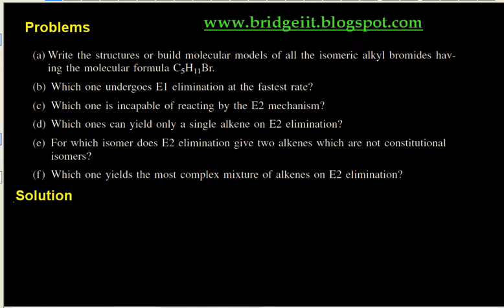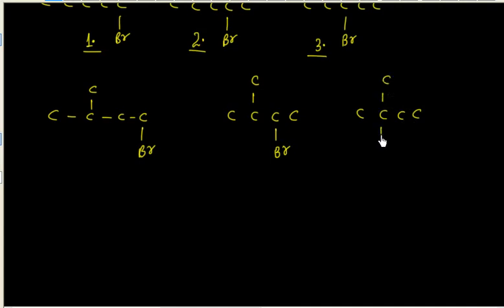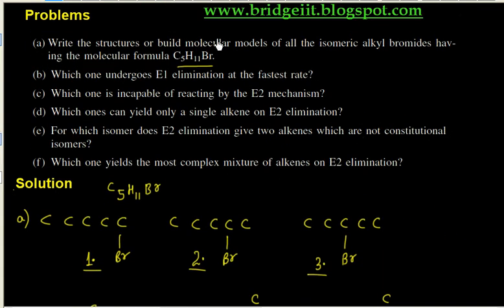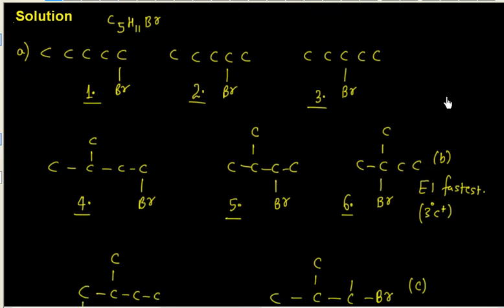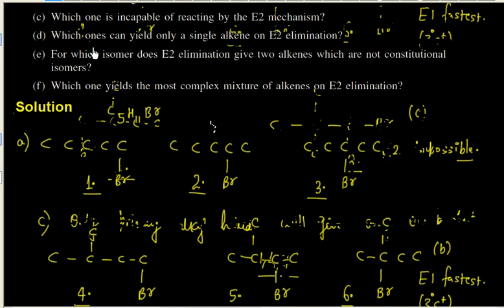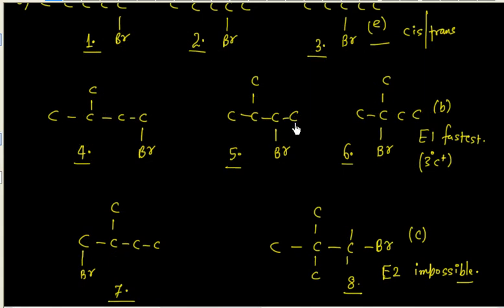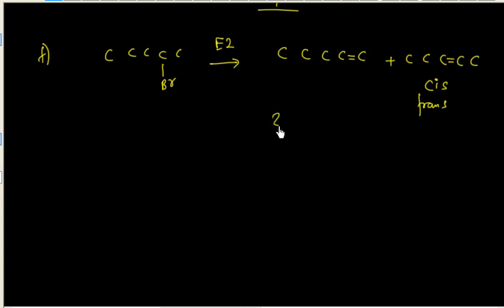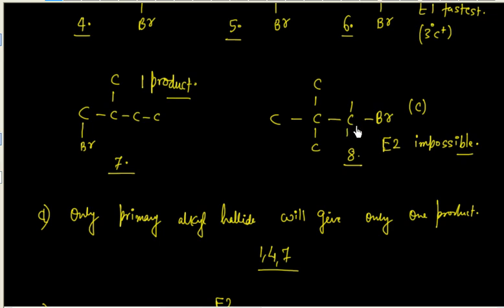Alkene # Reactions of Alkene # Tutorial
Alkene # Reactions of Alkene # Tutorial  @Prakash Academy   Mechanism